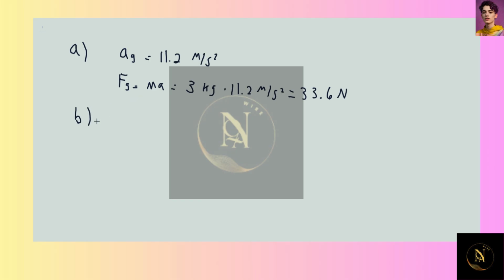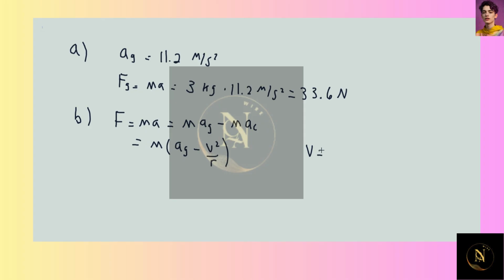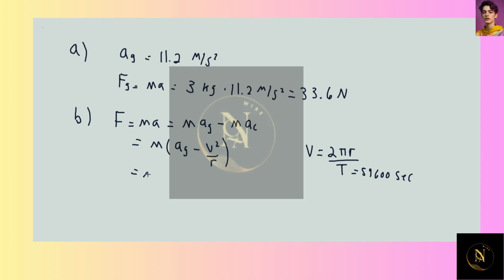The acceleration due to gravity at the north pole of Neptune is approximately 11.2 m/s . Neptune has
The acceleration due to gravity at the north pole of Neptune is approximately 11.2 m/s . Neptune has mass 1.02 10 kg and radius 2.46 10 km and rotates once around its axis in about 16 h. (a) What is the gravitational force on a 3.00-kg object at the north pole of Neptune? (b) What is the apparent weight of this same object at Neptune's equator? (Note that Neptune's "surface" is gaseous, not solid, so it is impossible to stand on it.)